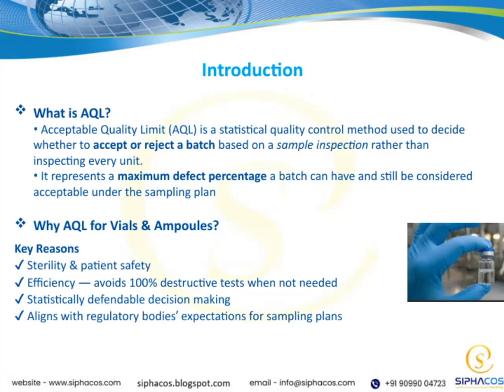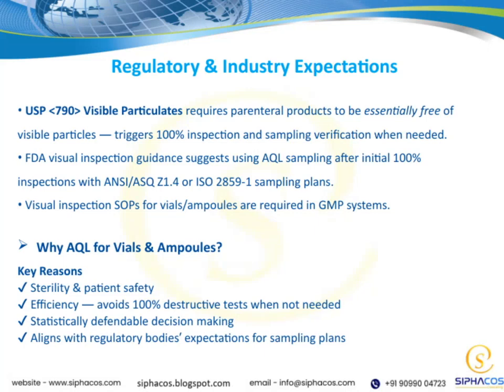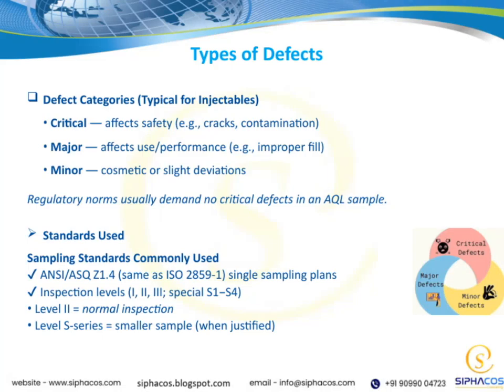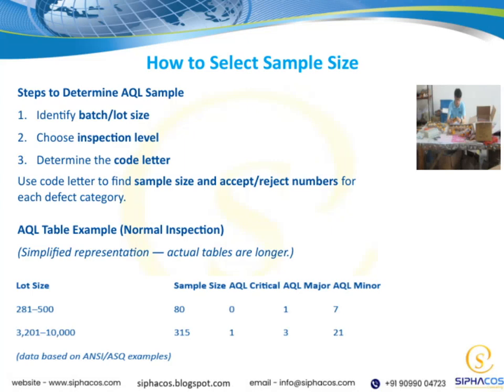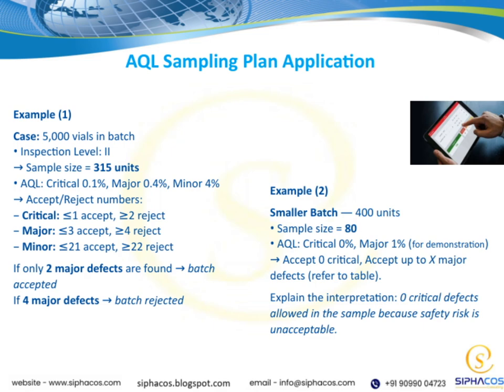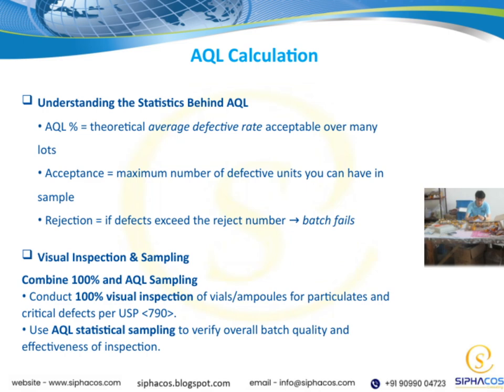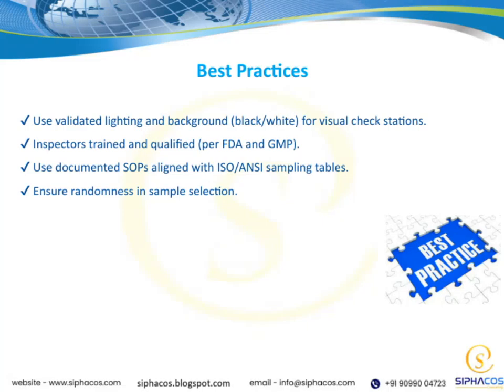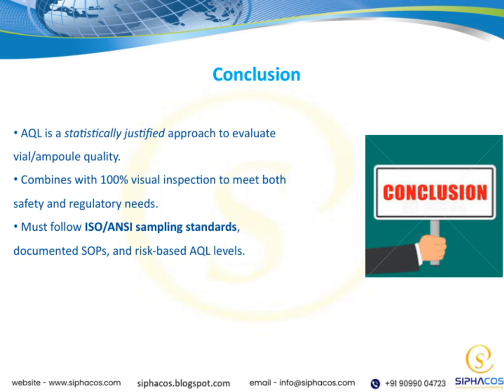#205 SIPHACOS AQL sampling after inspections for Vials & Ampoules